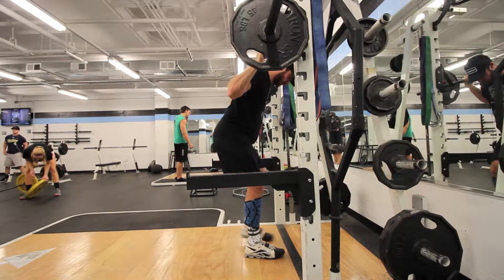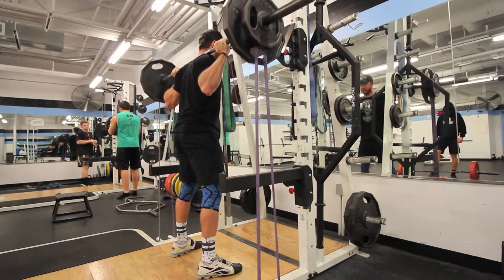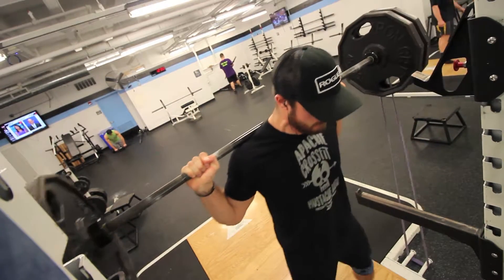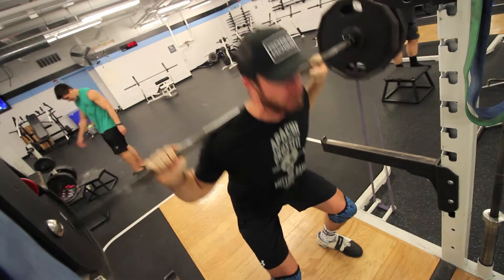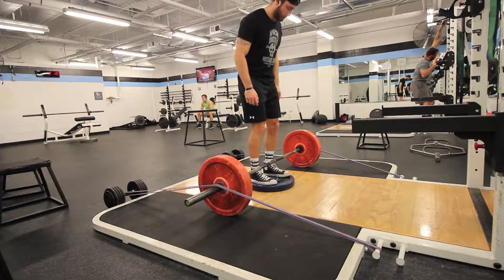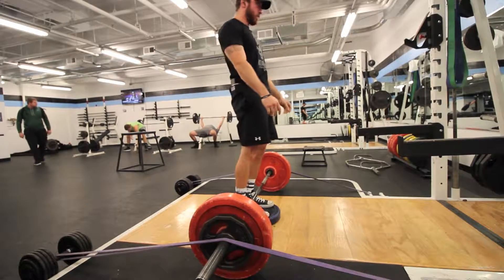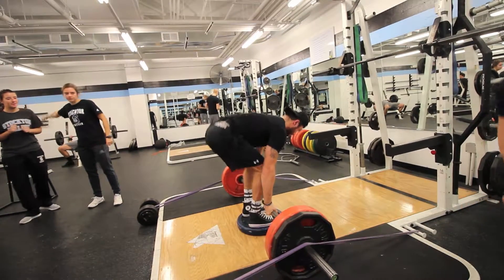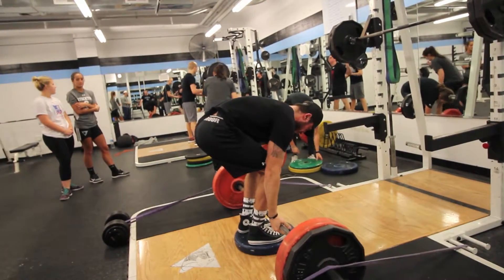Add Variety to be more explosive, faster, and powerful in your Lifts | Bands for Results